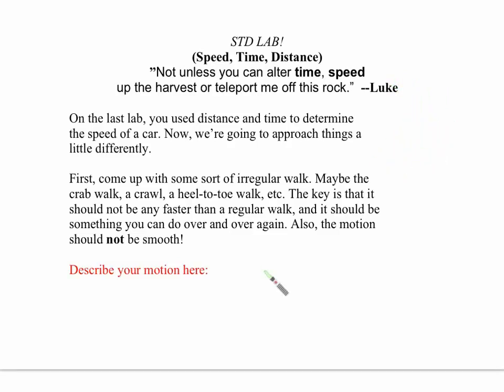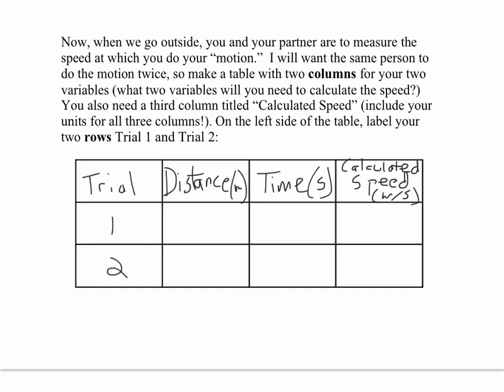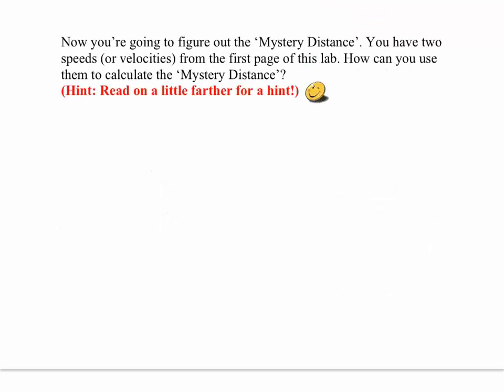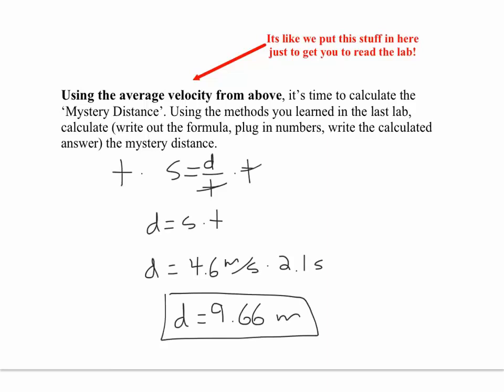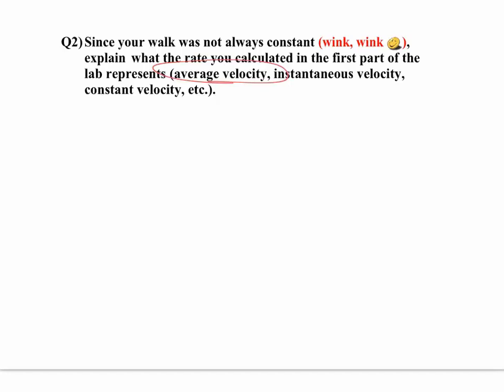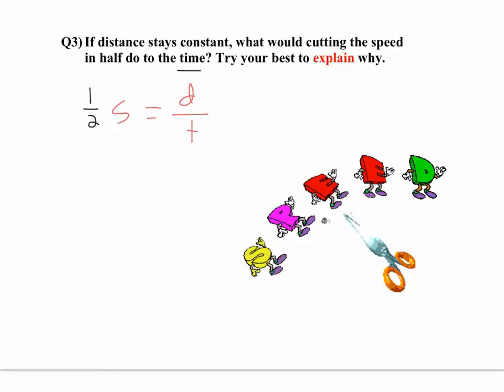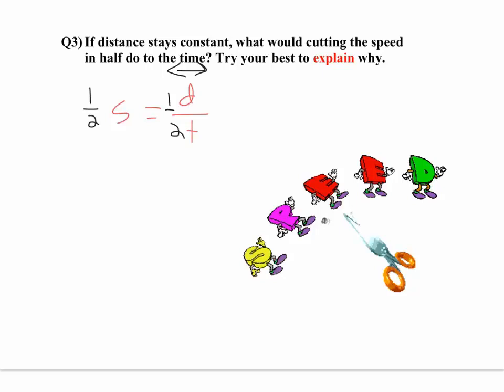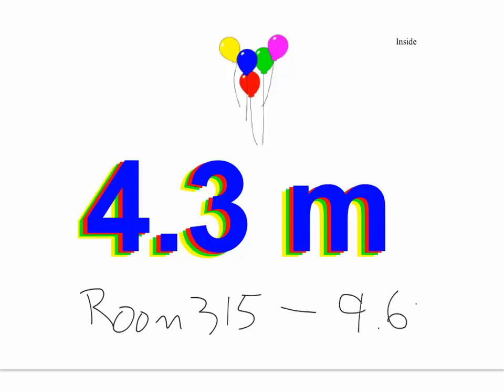Post-Lab STD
This video reviews the analysis portion of the STD Lab and provides some useful hints.